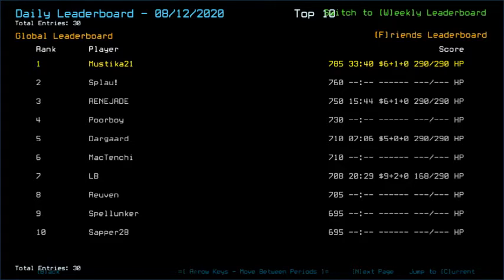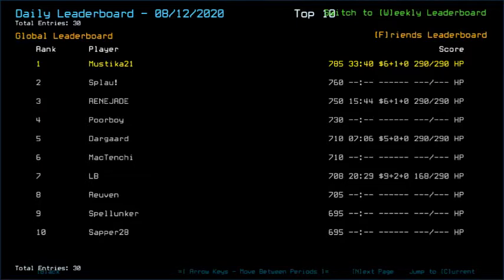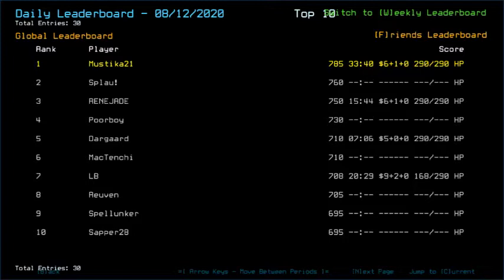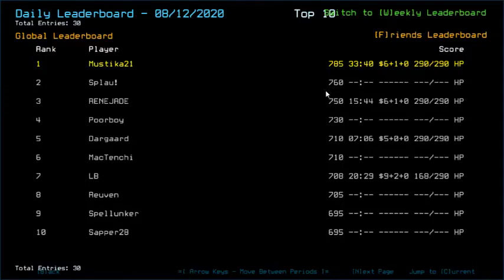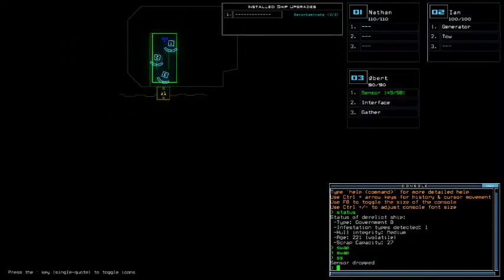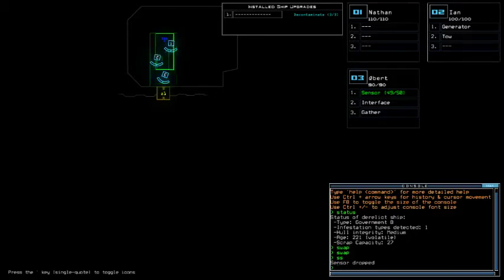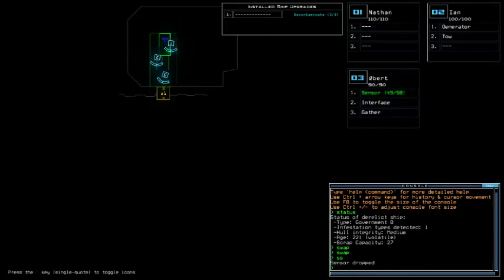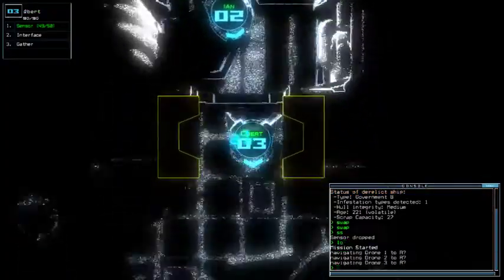Duskers Daily 13 Aug 2020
I think this is the only video where almost 2/3 of the video portion is me talking about yesterday's challenge.